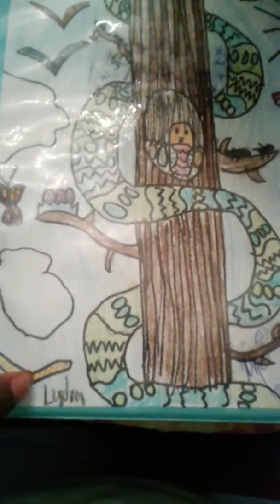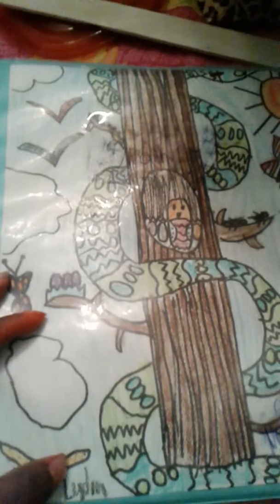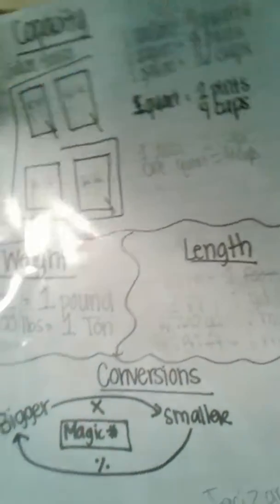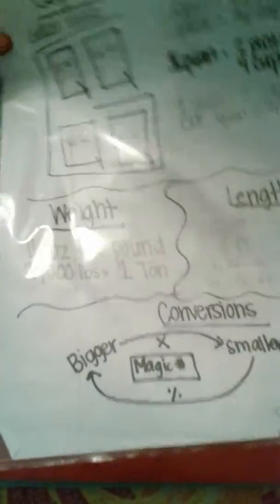BTS style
I know this might be early for some people but yeah hope you had a aewsome 4th bc i had a wonderful time please hit that like button like a boss and muder that subscribe button too ! Any ideas ?